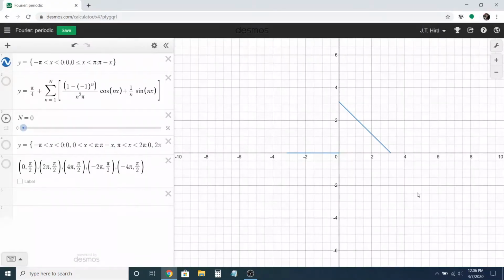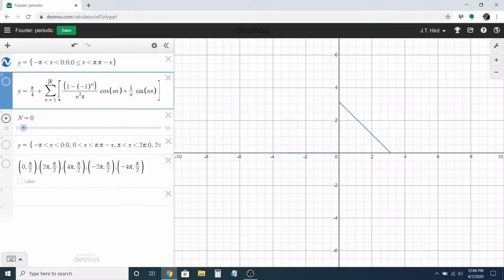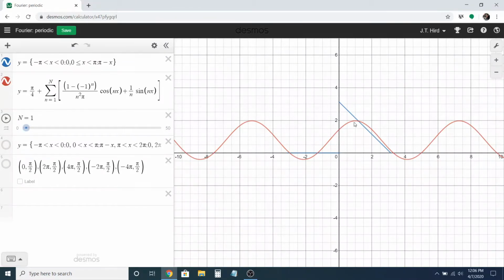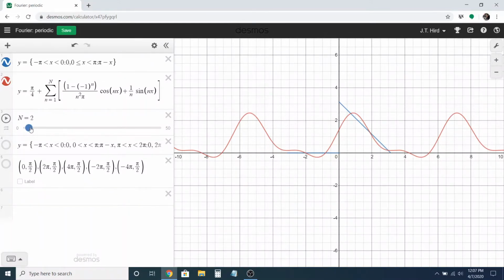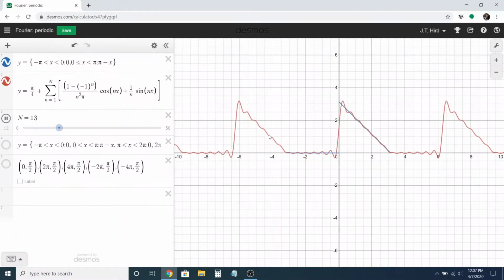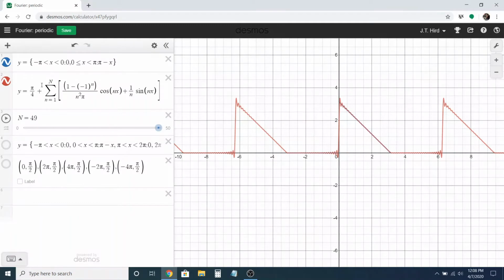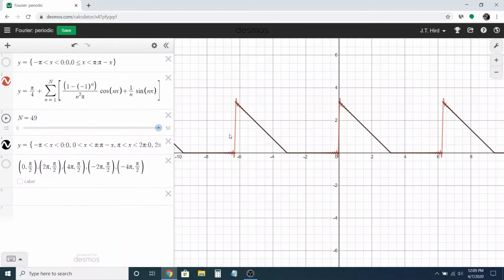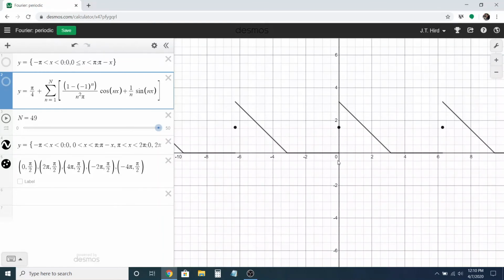Math 261 11.2 #3 Periodic Extensions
In this video we talk about the graphical significance of the Fourier series. The Fourier series will converge to the "periodic extension" of the original function f(x). Note that this means the domain of the Fourier series is (-infinity, infinity) even though the original function was defined on (-p,p).